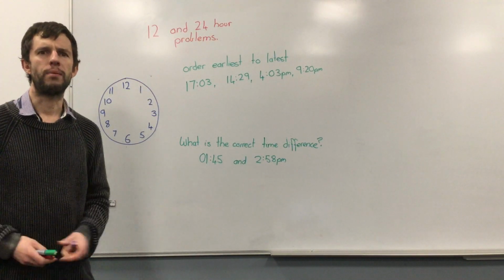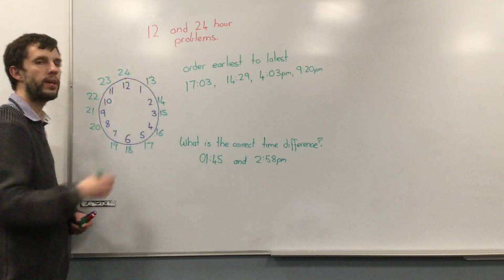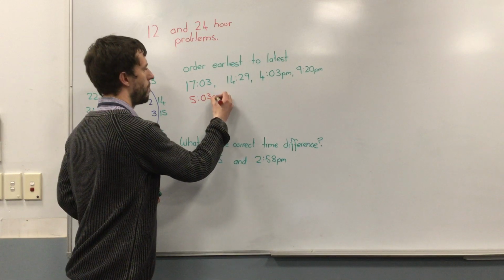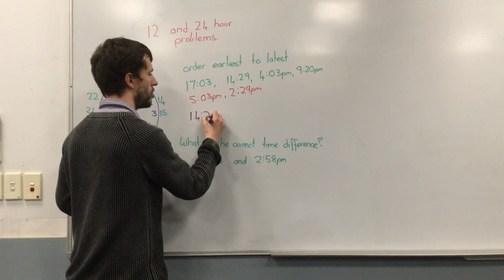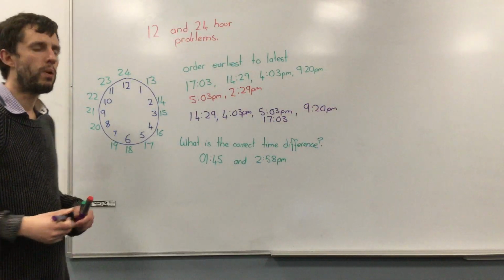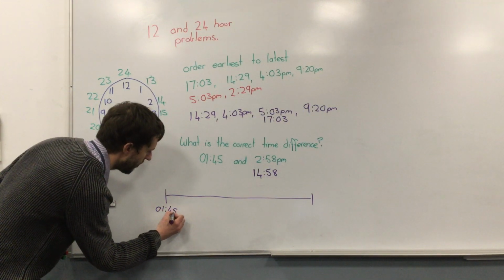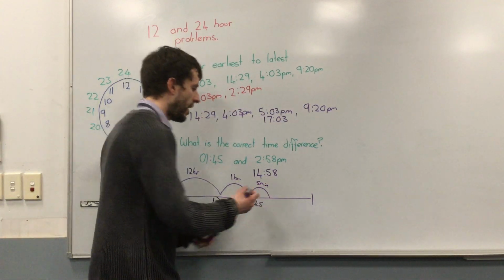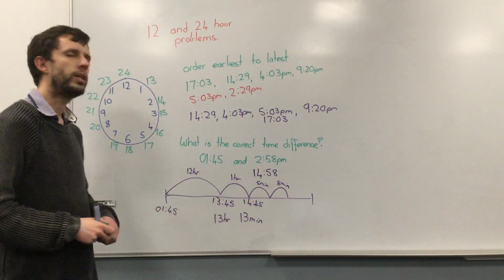12 and 24 hour problems